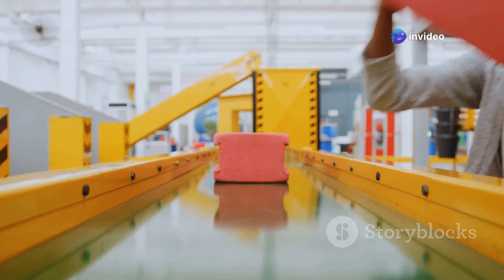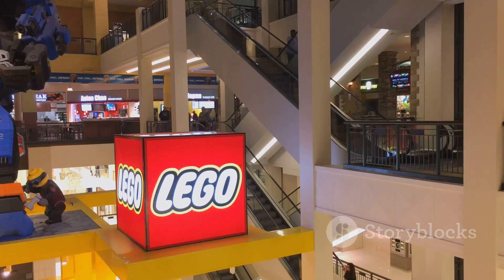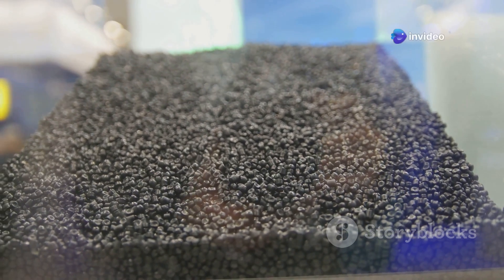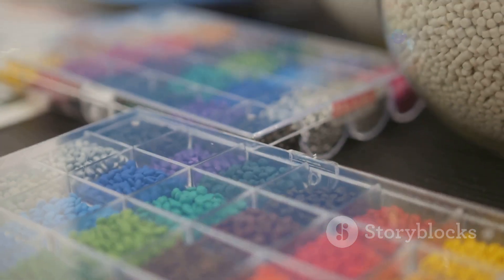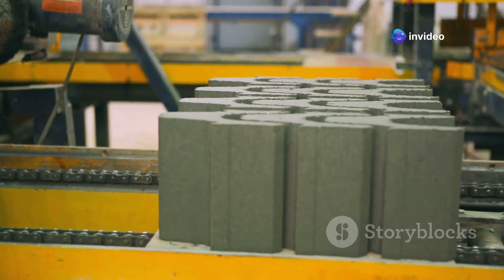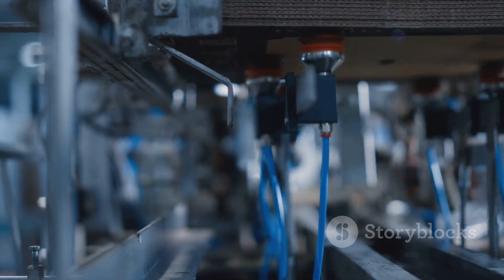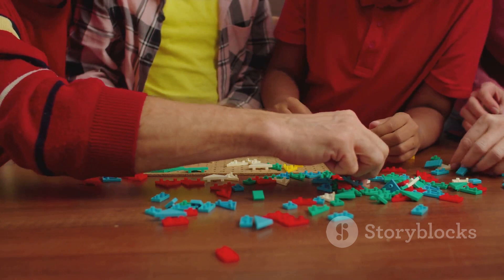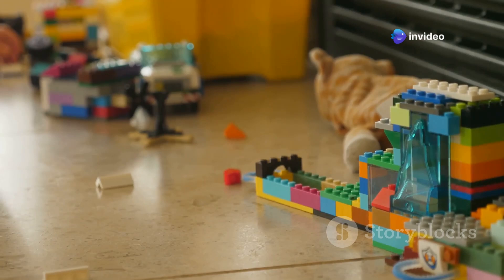LEGO Bricks In The Making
Discover the incredible journey of LEGO bricks in this captivating 10-minute video, "The Fascinating Journey of LEGO Bricks: From Concept to Creation." Join us as we explore the meticulous process behind one of the world’s most beloved toys, from initial design sketches to the final product. Experience the vibrant colors and dynamic visuals that bring the LEGO universe to life, all narrated by a clear American male voice.

Learn about the engineering, creativity, and passion that go into every brick, and uncover fascinating facts that every LEGO fan should know.

See Less
OUTLINE:
00:00:00
The Wonderful World of LEGO

00:02:30
Plastic Granules

00:04:51
Transforming Granules into Liquid

00:05:12
Shaping the LEGO Bricks

00:05:37
LEGO Bricks Get Ready

00:06:01
Every Brick is Important

00:06:29
Printing and Assembling

00:06:53
Getting Ready for Stores

00:07:20
Amazing Things About LEGO